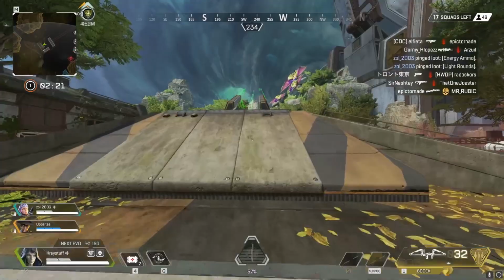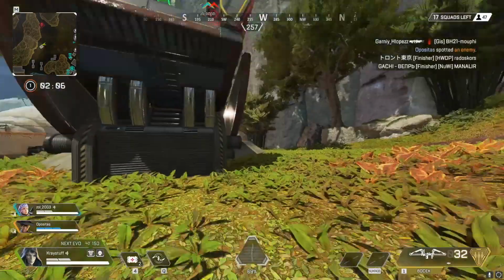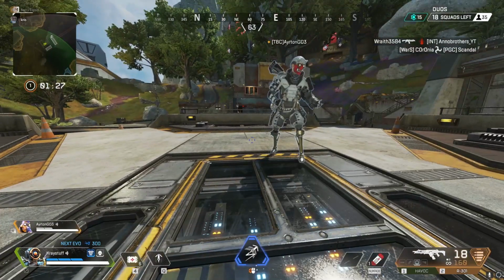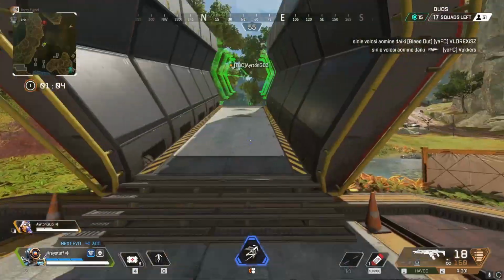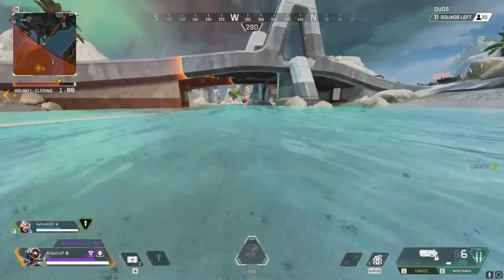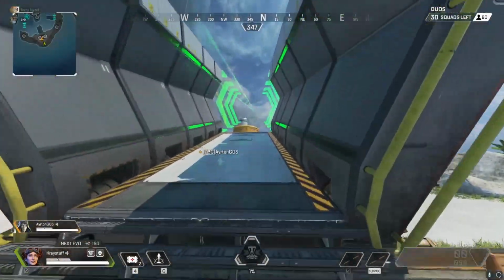APEX GRAVITY CANNON TIPS AND TRICKS + gravity cannon tapstrafe fun!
Video and endscreen edited by me.